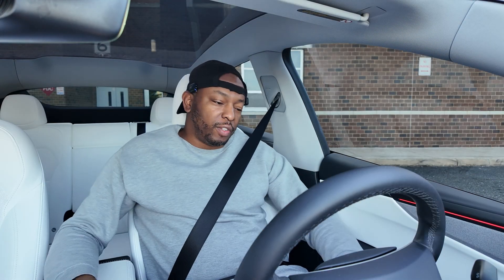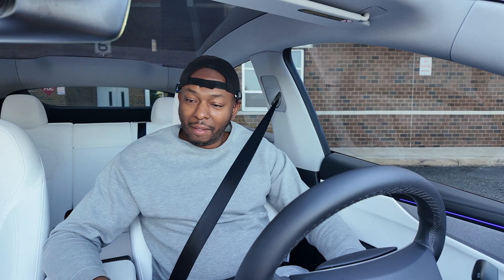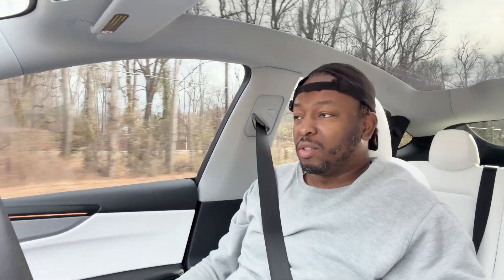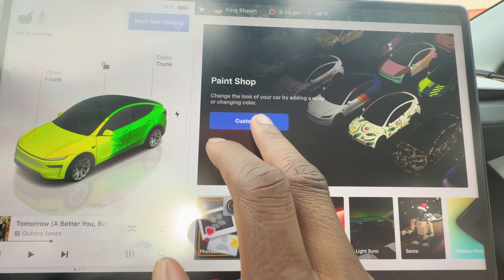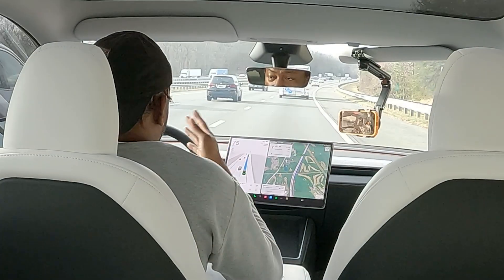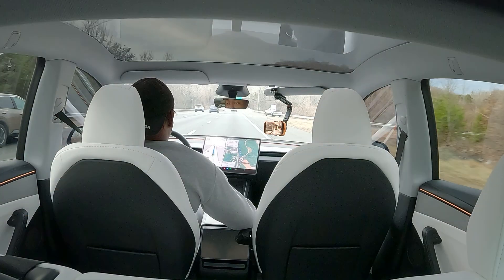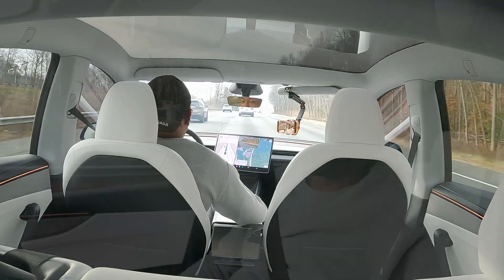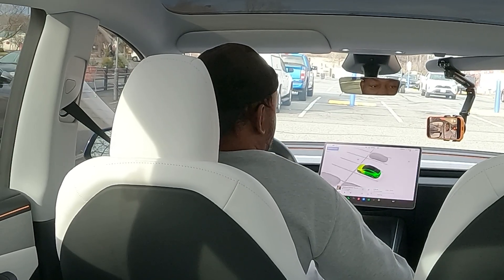Tesla Just Dropped Something Special for Christmas | FSD 2025.44.25.5 | Is MAD MAX Safe?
Welcome back! This video captures the features of the new Xmas Tesla Software Update 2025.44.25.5 which integrates Grok w/ the Navigation System.  It also covers some of the other updates to include Photo Booth, Paint Shop, and much more!